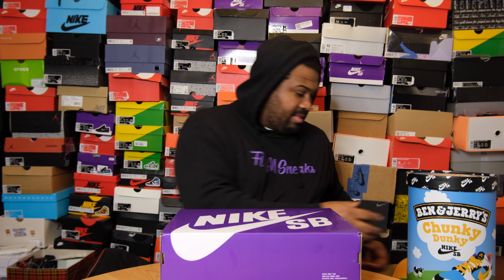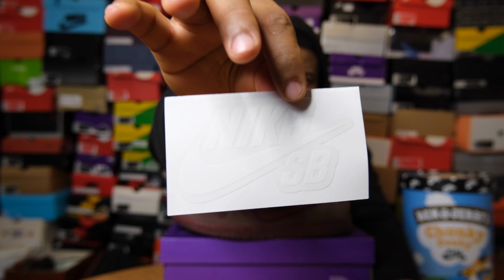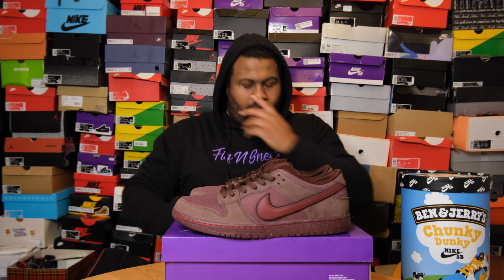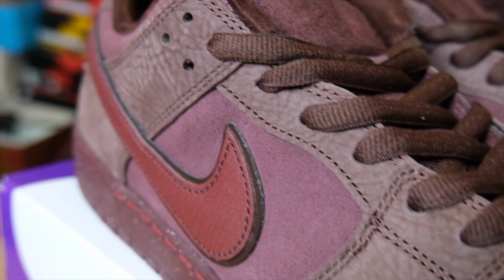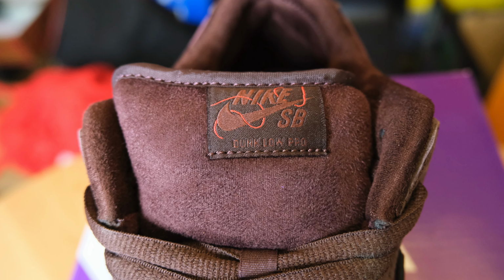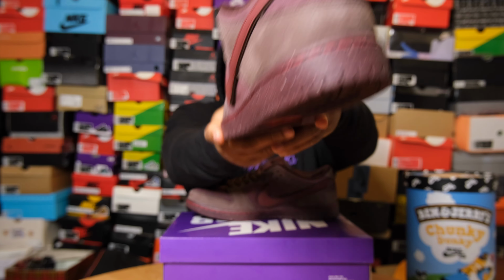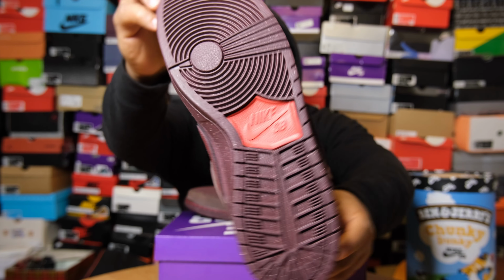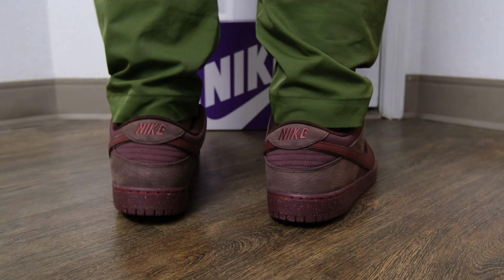Nike SB Dunk Low Valentine's Day Burgundy Crush On Feet Review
City of love... that's what they call Paris and these sneakers are inspired by that. Check out this review and let me know if you'll be falling in love with these sneakers.

0:11 Preview
0:21 Introduction
1:03 Unboxing
3:03 Breakdown
8:01 According to my calculations
10:24 Final Grades
11:20 Outro and Broll

Snapchat: Fiqyfreakydona or Shafiq Abdalmajied